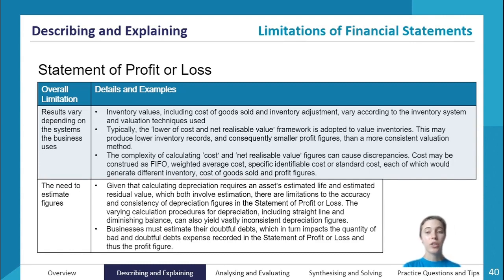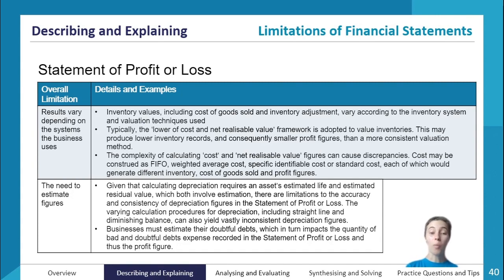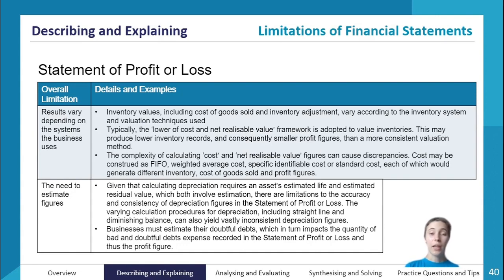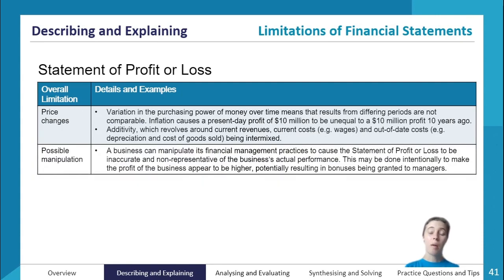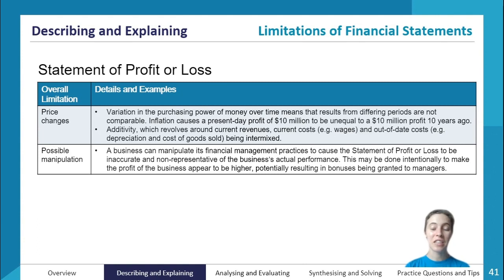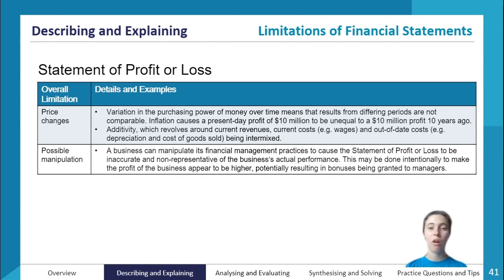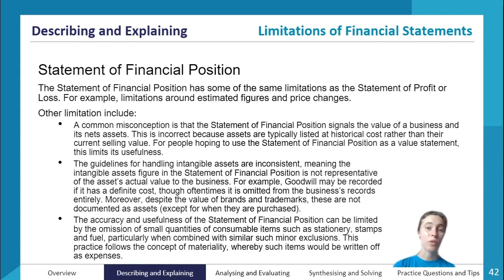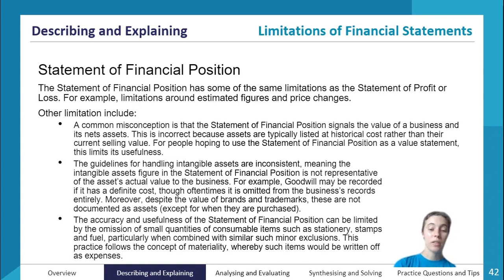Limitations of Financial Statements | QCE Accounting 3&4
An expert summary on Limitations of Financial Statements for QCE Accounting 3&4. Covers everything you need to know to ace your IA and the exam!